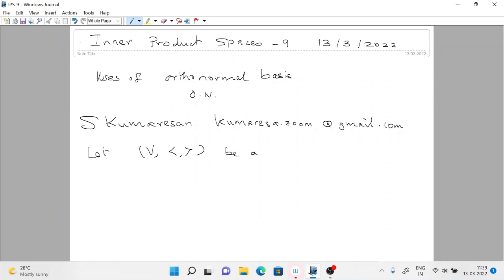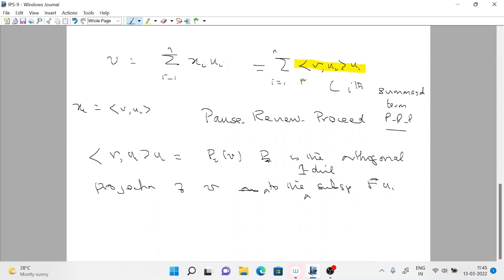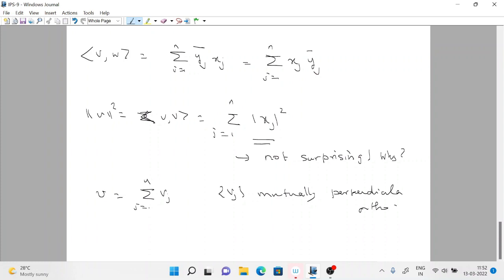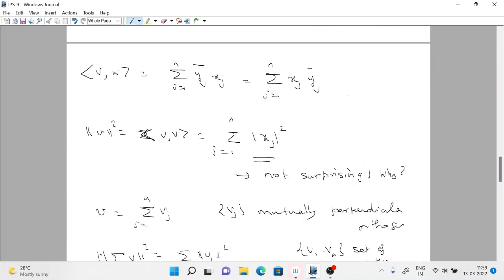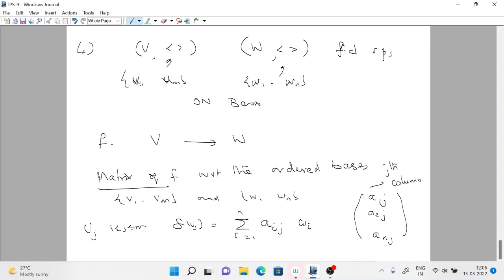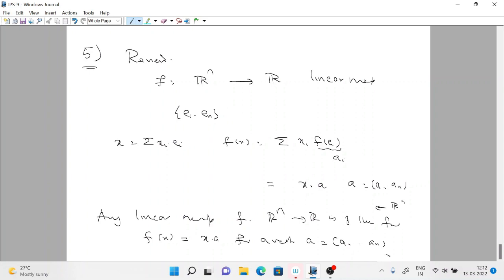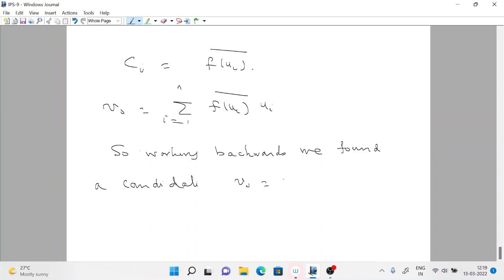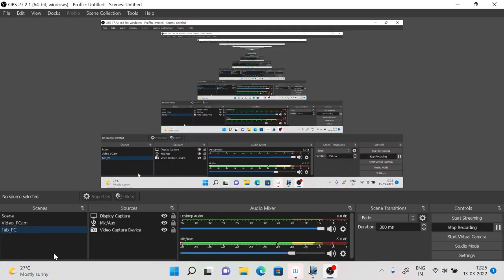Inner Product Spaces - 9 (Uses of an O.N. Basis)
We illustrate a few typical uses of an orthonormal basis.

00:00  Introduction
0:50  Theme of this lecture
1:44  Observation: Given an O.N.basis, any vector v in V is written as sum of mutually orthogonal  vectors.
8:59   Application 1: To find  the inner product of two vectors.
14:32 How Pythagoras theorem for Orthogonal vectors comes into play?
19:44  Application 2:  The coordinate map from  V to Fn is linear isomorphism, which preserves the inner products.
25:04  Application 3: The  matrix of representation of a linear map f from V to W w.r.t, orthonormal bases on V and W.
32:26 Review about the structure of linear map f: Rn to R
34:46 Application 4: Generalizing the above case for Inner product space: Riesz Representation theorem.
45:20 Summary & its uniqueness
47:26 End note of the lecture